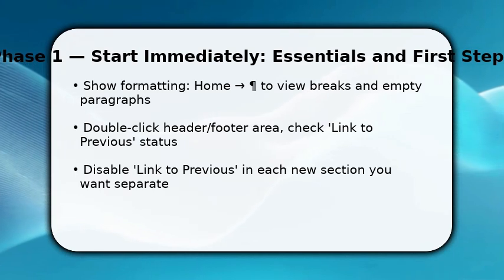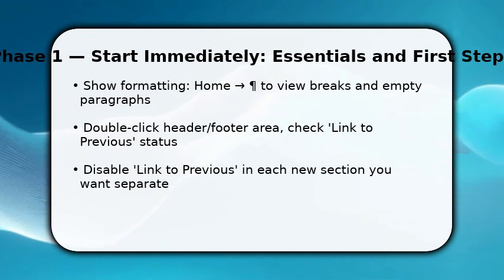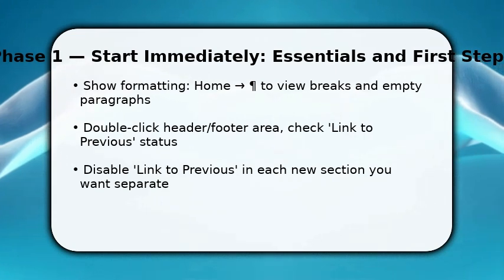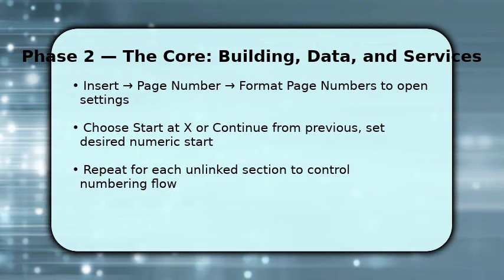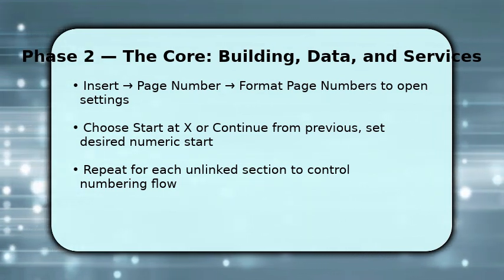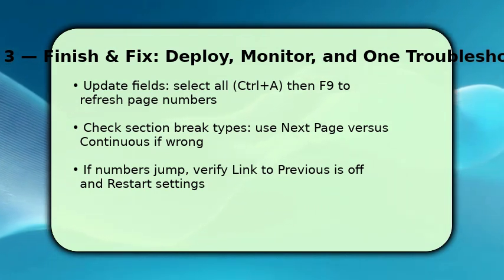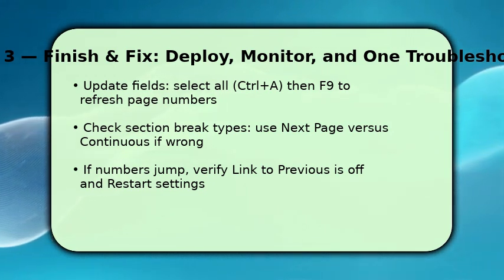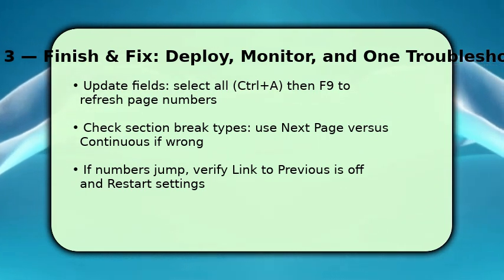How to Fix Page Numbers in Word with Section Breaks (easy Method)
How to Fix Page Numbers in Word with Section Breaks (easy Method) | 🔒 Surfshark VPN Deal — Stay private and secure. $1.99/mo + 3 Months Free ▸

Discover the simple steps to correct page numbers in Microsoft Word when using section breaks. This quick guide is perfect for students and professionals looking to organize their documents efficiently without hassle.